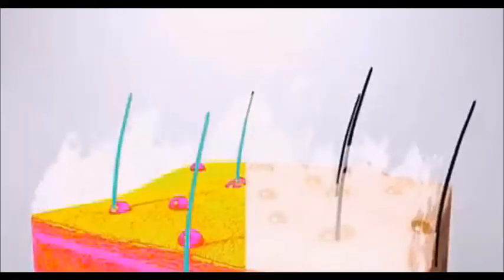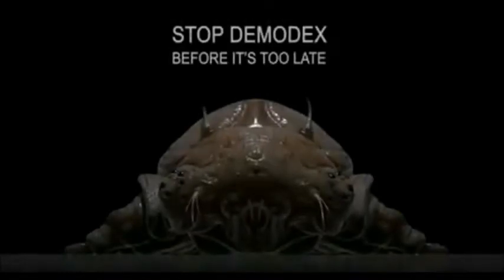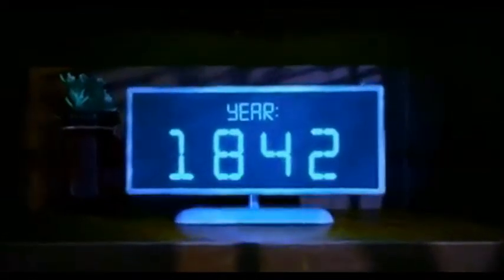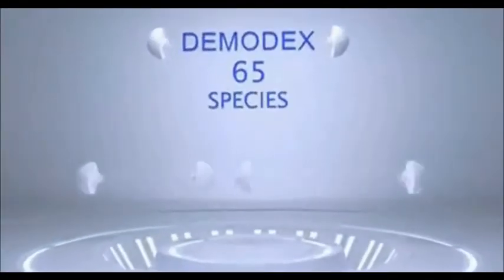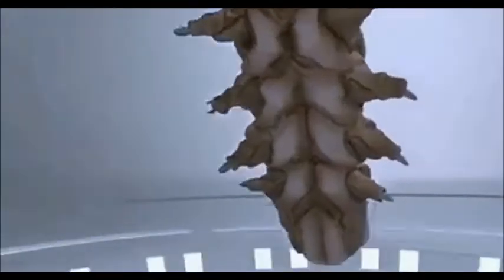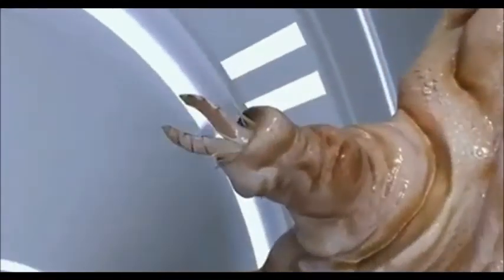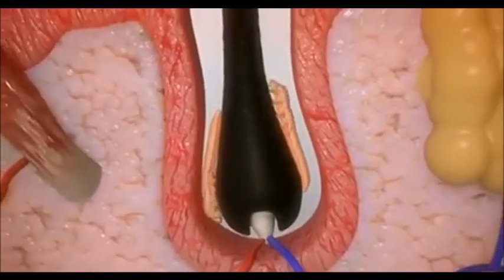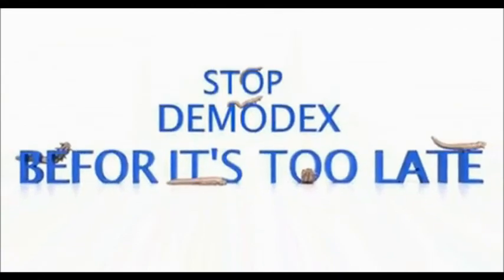Some Important Facts About Demodex Mites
Learn More About Demodex Mites.

Your skin hosts many microscopic entities within the epidermis, among these are Demodex mites. Discovered in 1842, Demodex mites belong to the Arachnid genera with 65 species having been discovered, 2 species inhabiting human skin.

These mites may exist in 100% of humans’ skin and in some people, cause skin inflammation issues such as acne, rosacea, demodicosis, blepharitis, dandruff, hair loss, and itchiness.

This 8-legged parasite have hooks at the end of each leg which are used to burrow further into the skin.